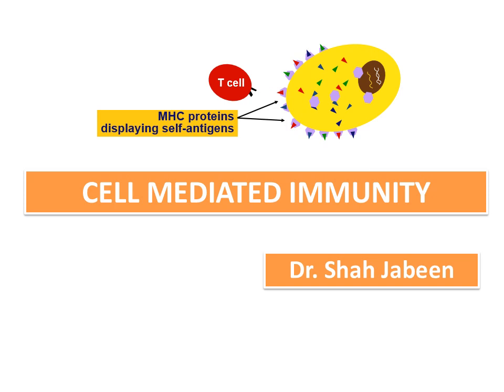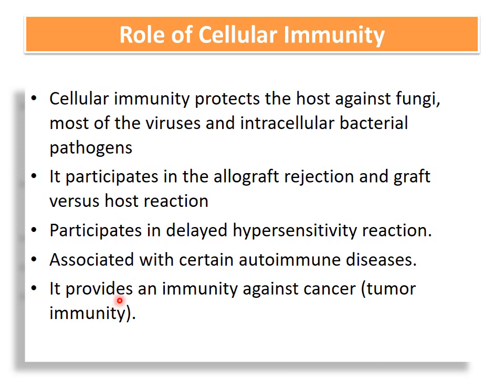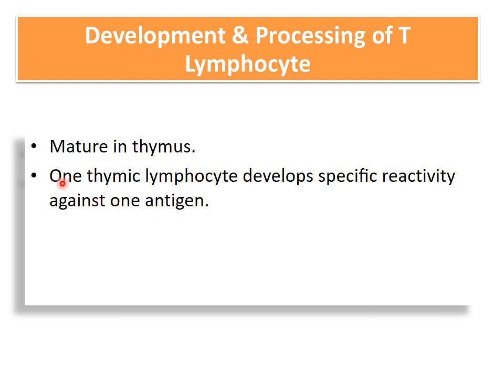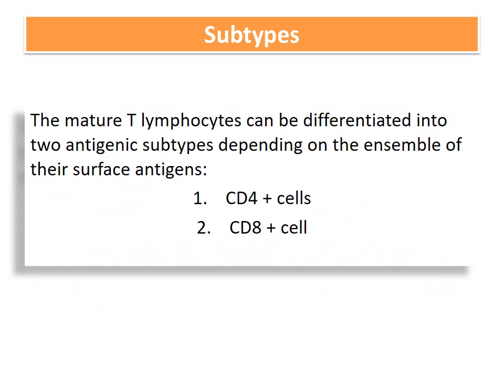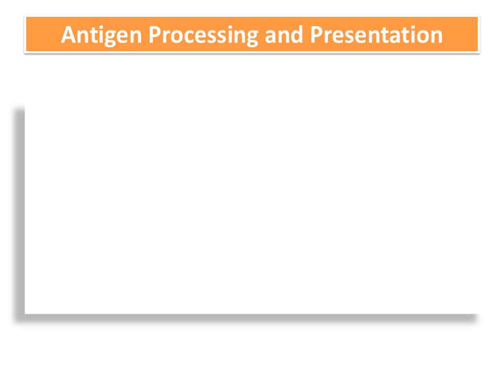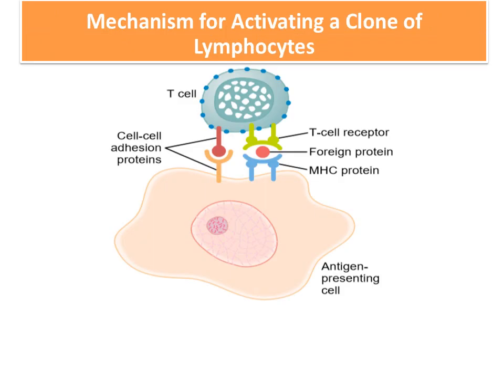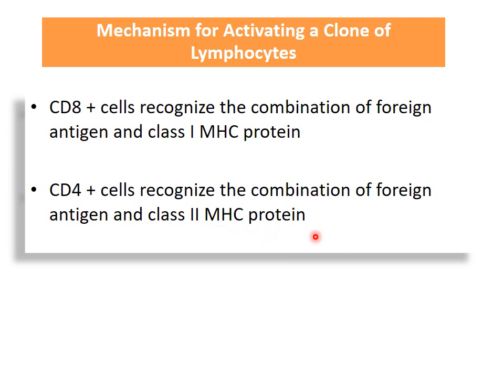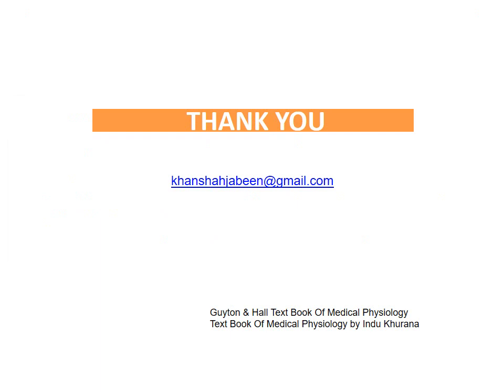Physiology : Lecture - 13 : Cell Mediated Immunity (FRPMC)